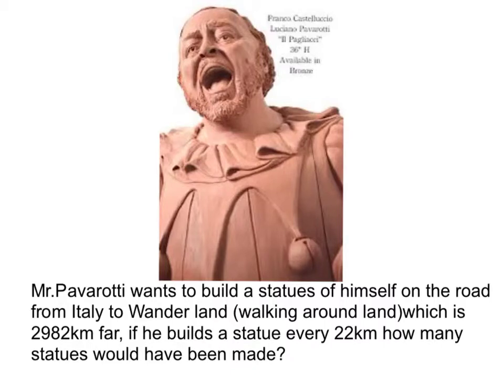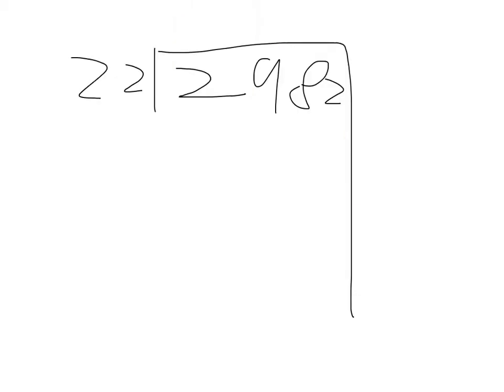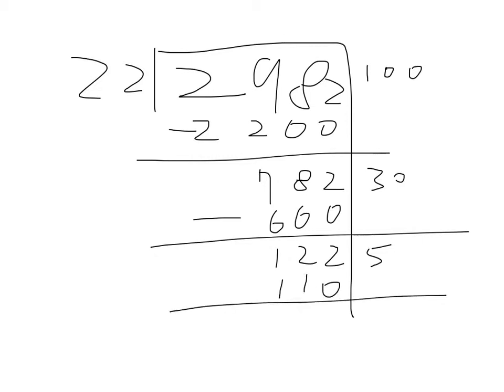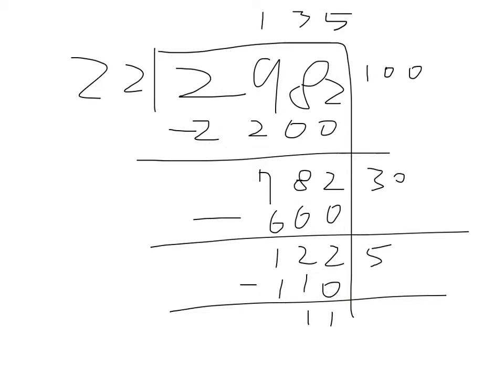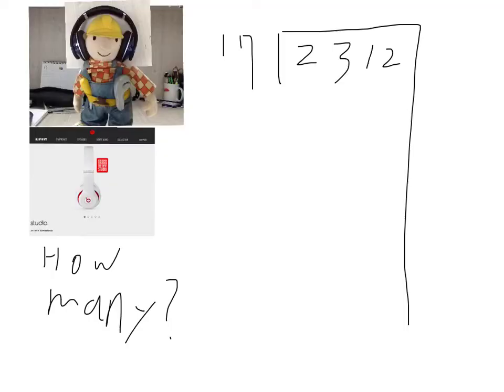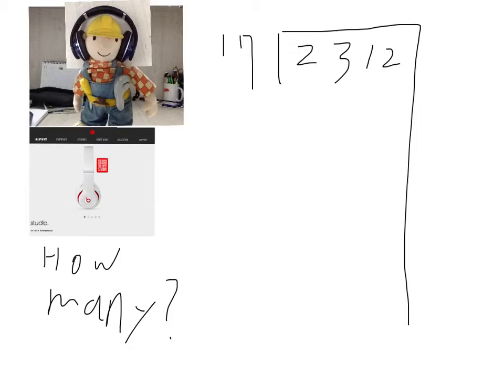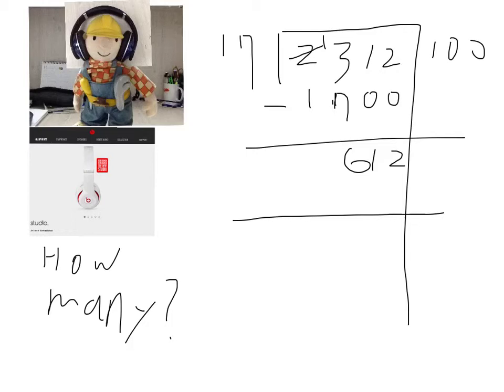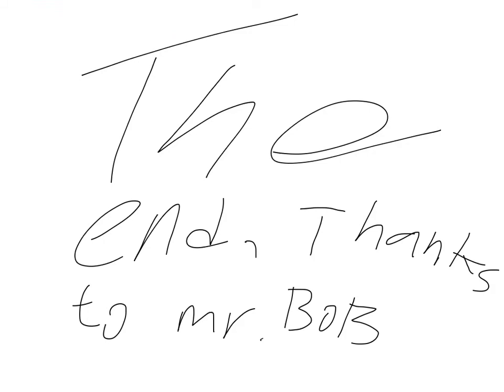Tony Grouping and sharing